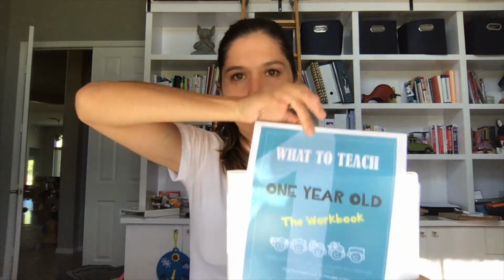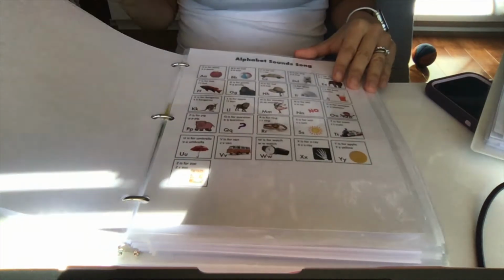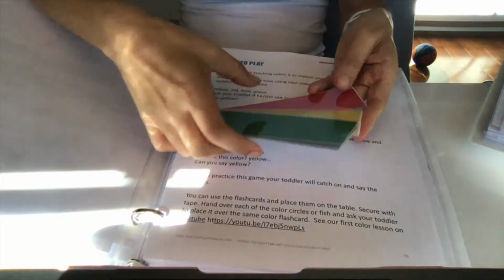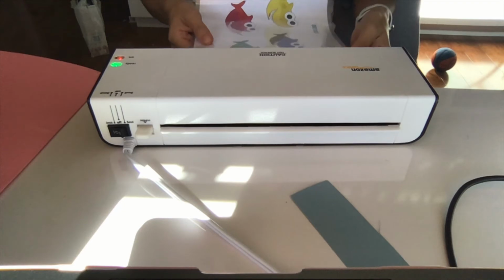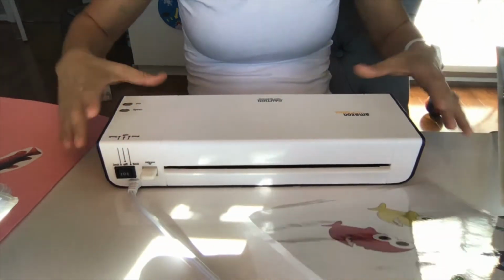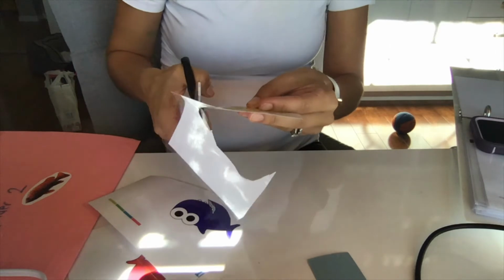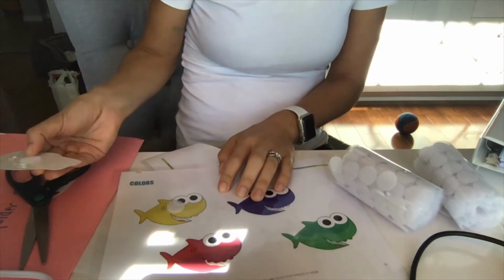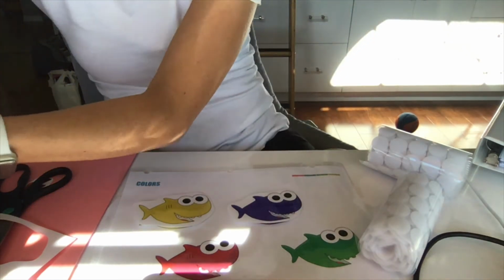How to assemble One Year Old Workbook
Learn how to assemble the one-year-old workbook

Supplies:
Laminator ($18) laminator sheets ($10) or sheet protectors
Velcro dots ($7)
1 1/2 inch Binder ($4)
3 Hole Punch ($8)